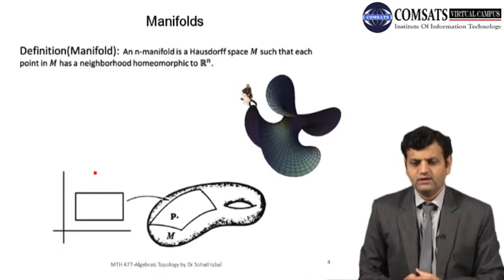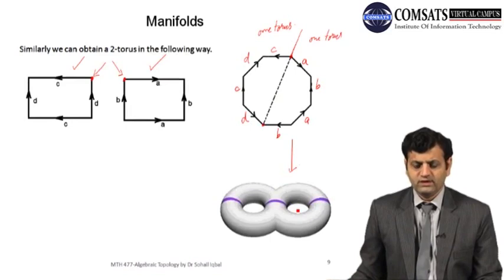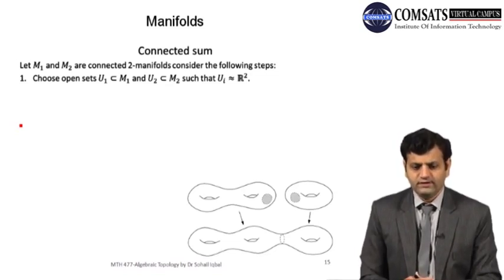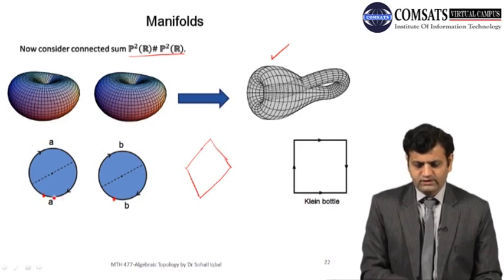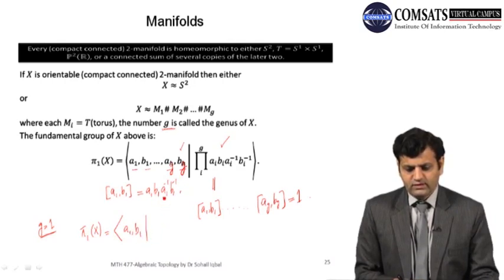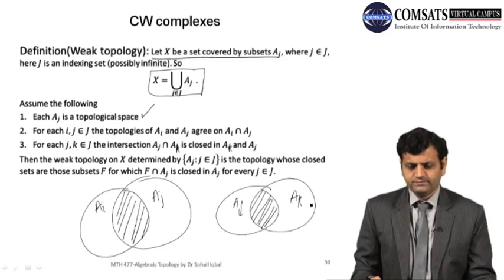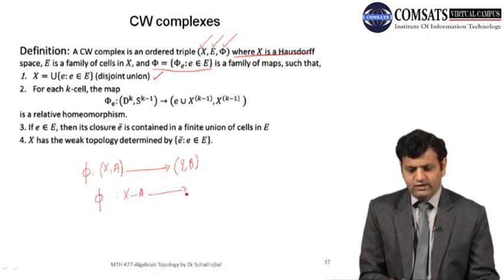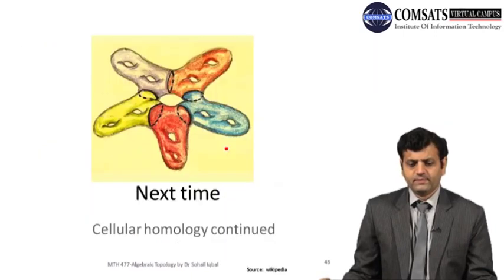CW Complexes (Cellular homology) Algebraic Topology Urdu Hindi MTH477 LECTURE 27